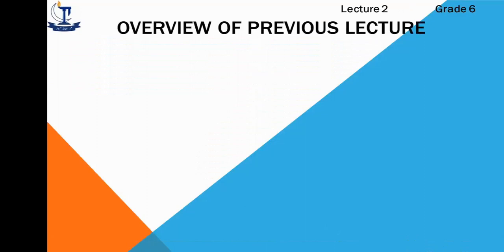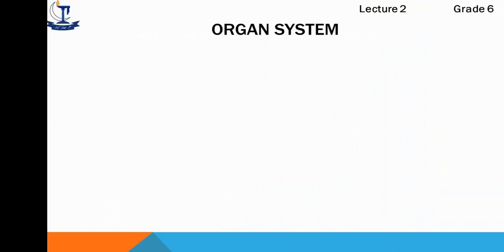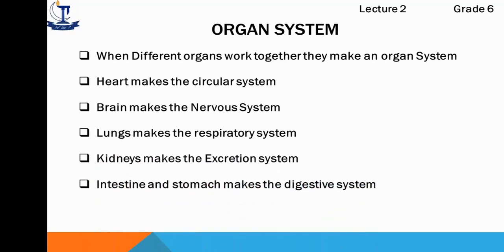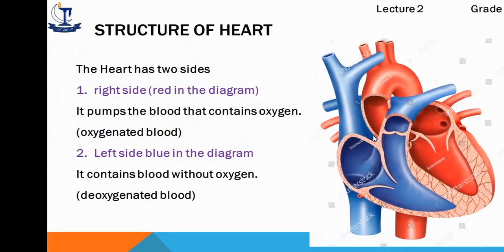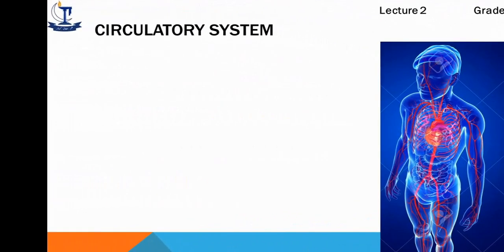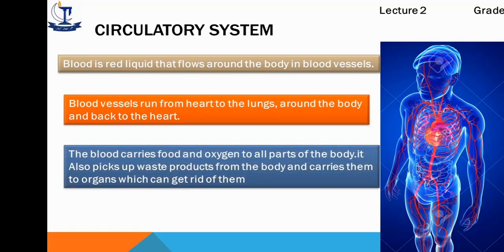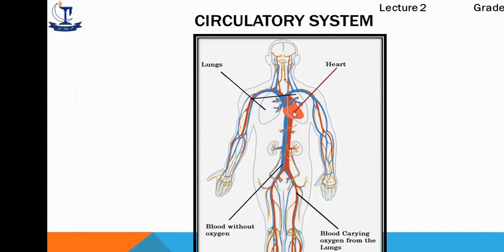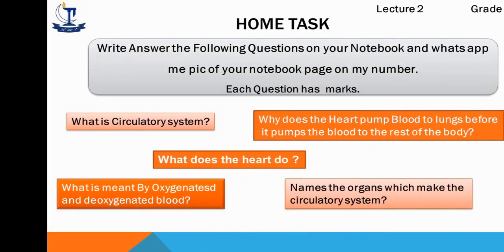Grade-6 Science Lecture 2 Humans and Animals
Mrs Sidra Zafar
Physics Dept.